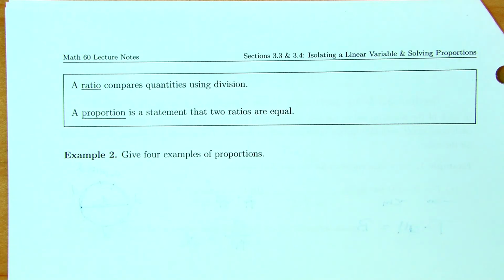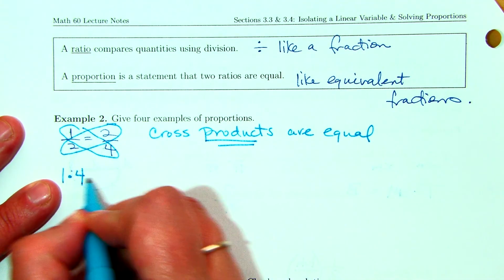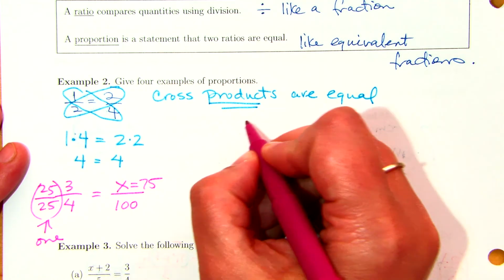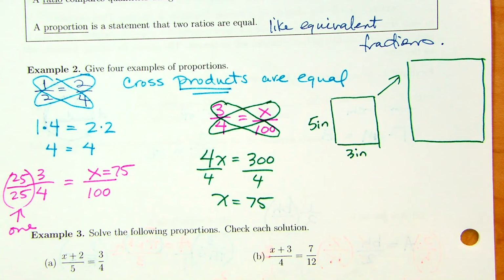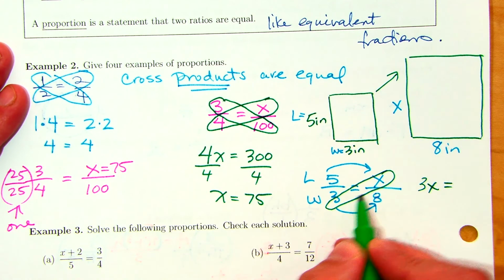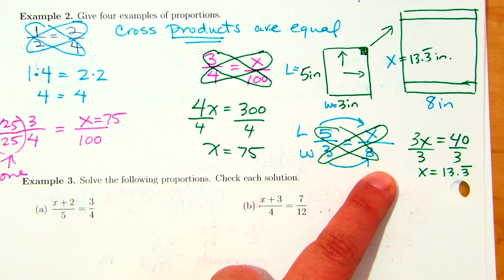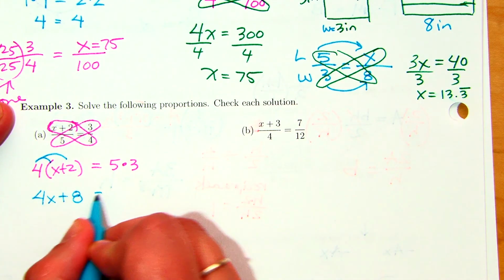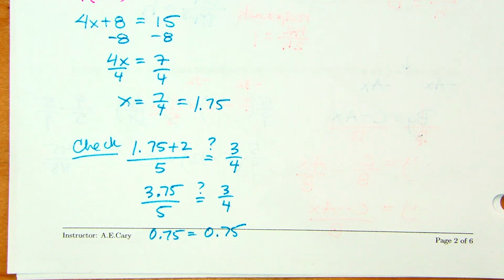Solving Proportions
Solving proportions using cross-products